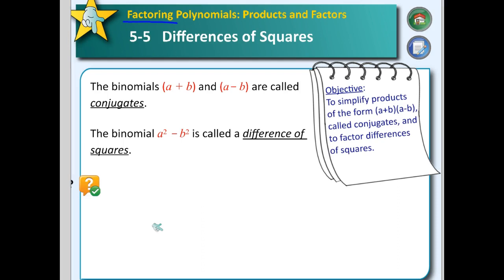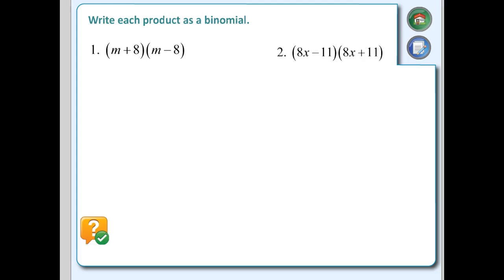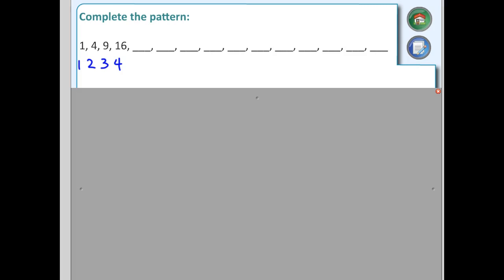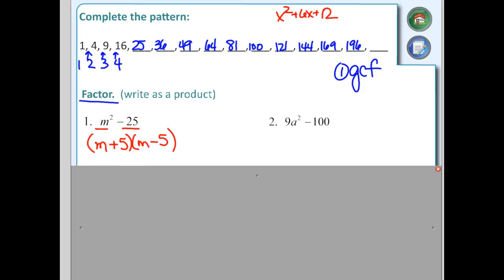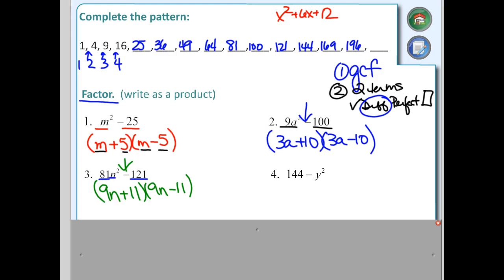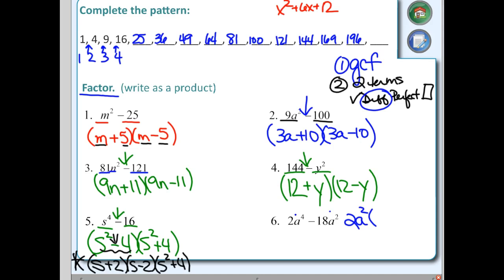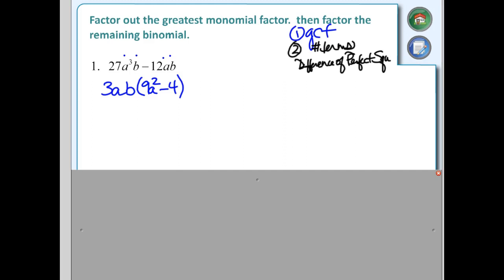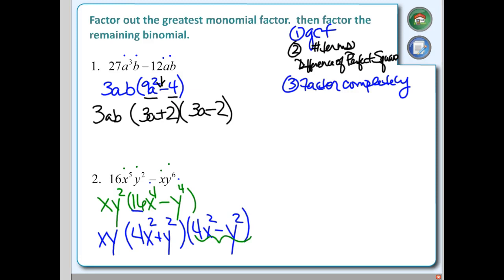5.5 Difference of Perfect Squares